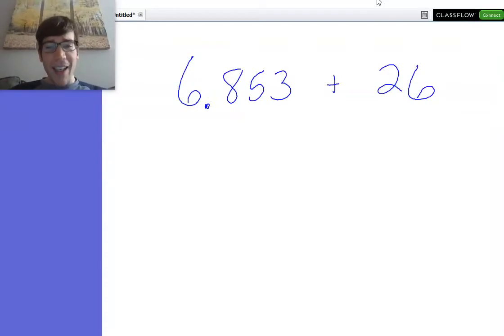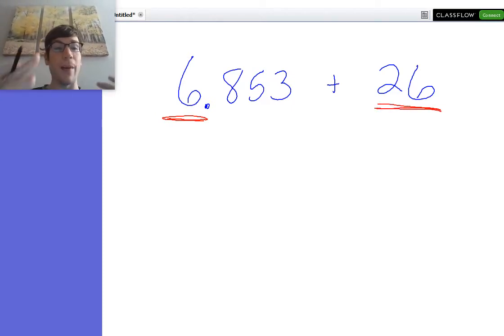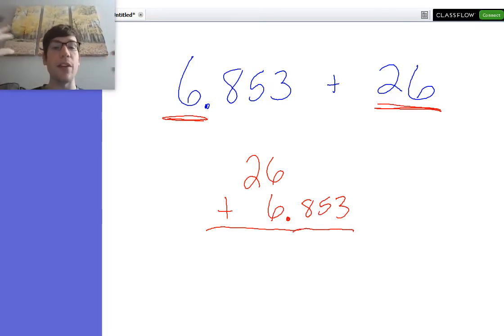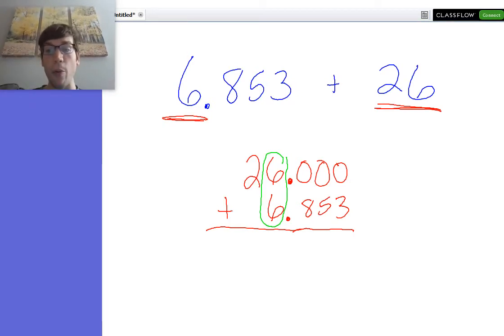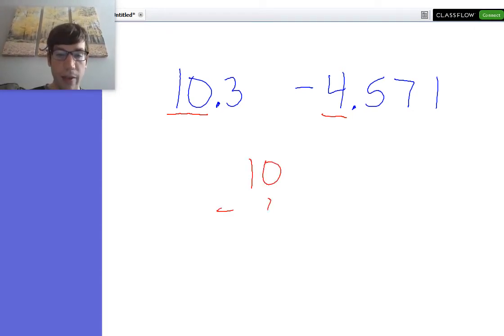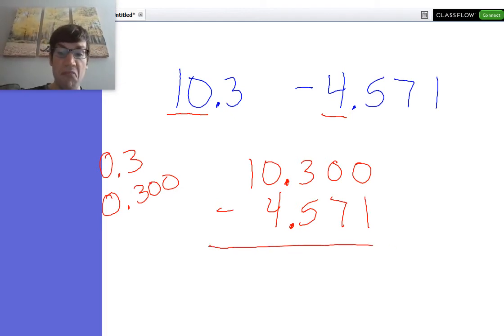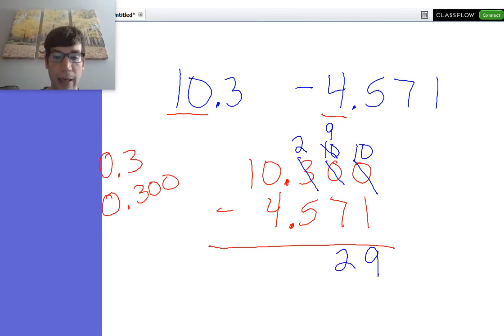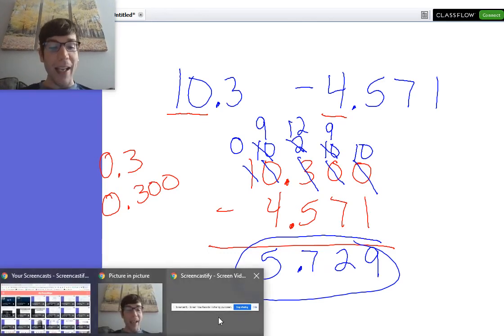Adding and Subtracting Decimals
Let's review adding and subtracting decimals!!